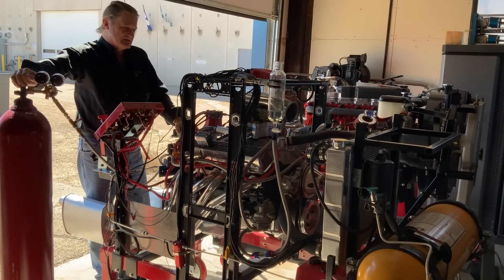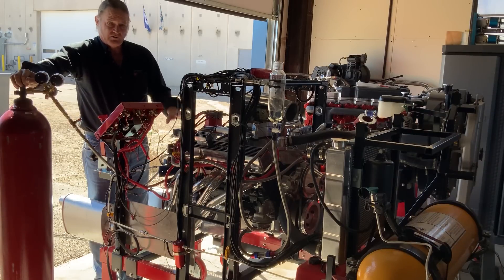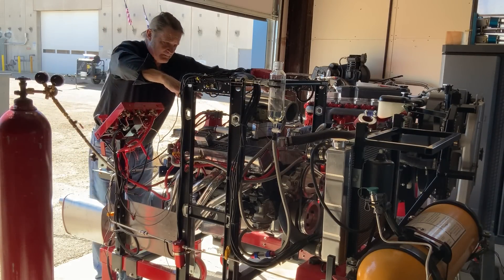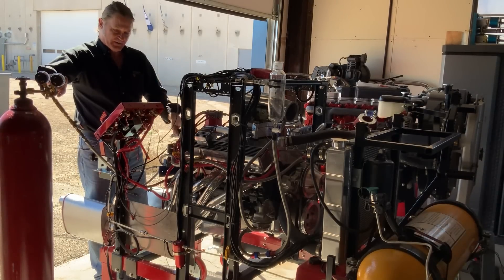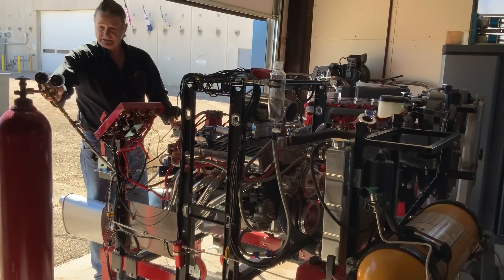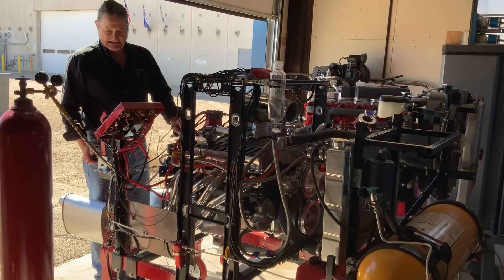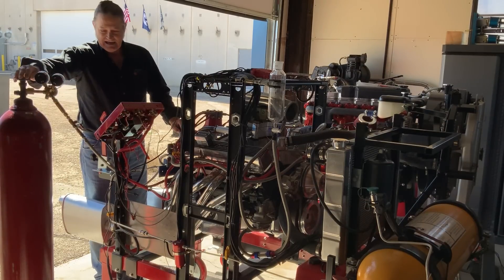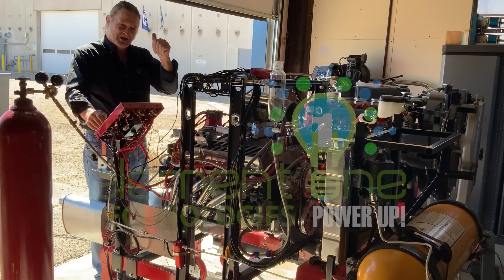Hydrogen powered V8 ICE High RPM Test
Karl Rudisill, Element One Technologies Founder and CEO tests his internal combustion engine, a Chevy V8, in a high RPM test running 100% Hydrogen.